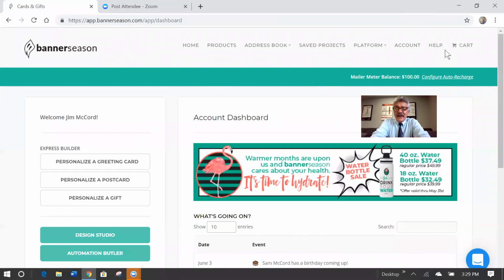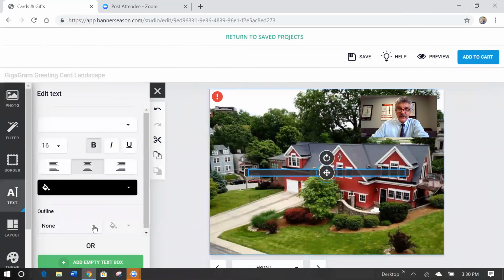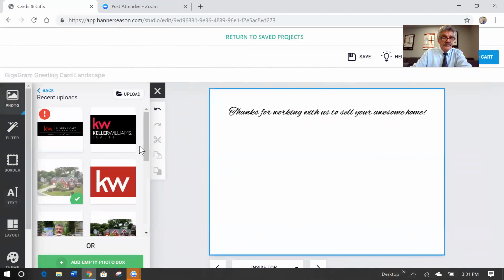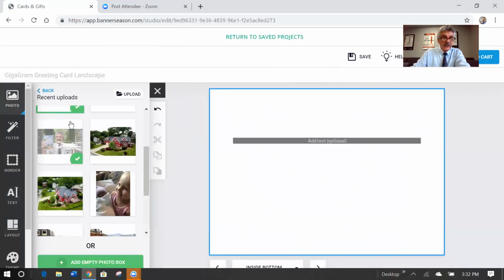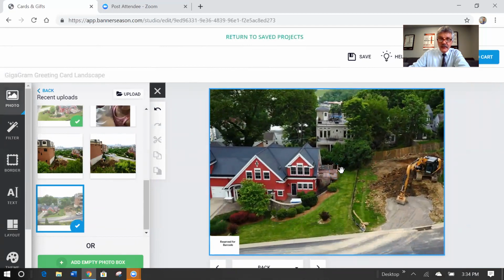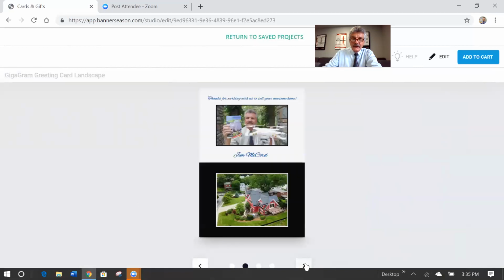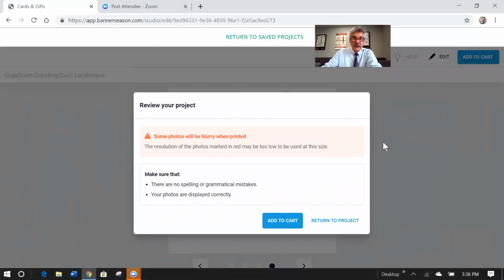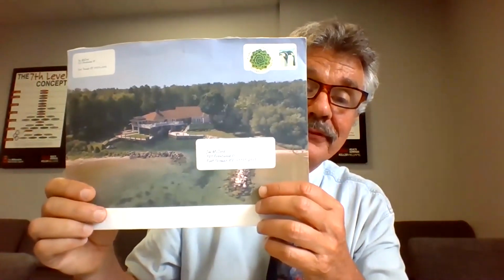How to create a BIG Card (GigaGram) on BannerSeason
Tutorial showing creation of a BIG Card and the envelope on BannerSeason. Remember to design ALL 5 panels and preview before adding to the cart.